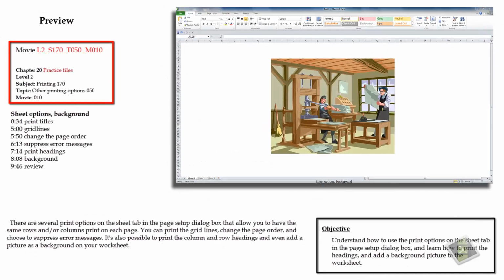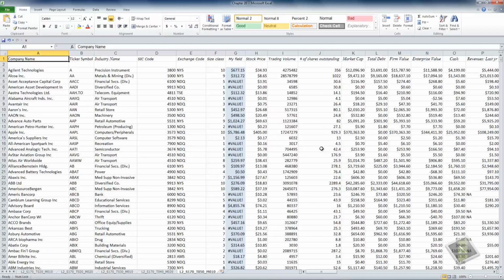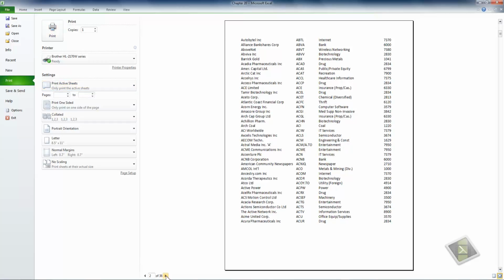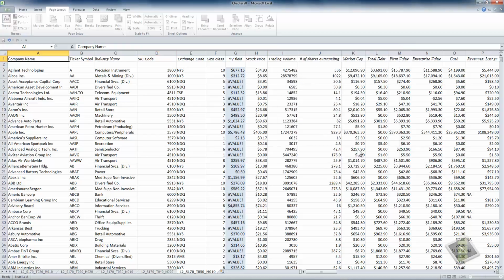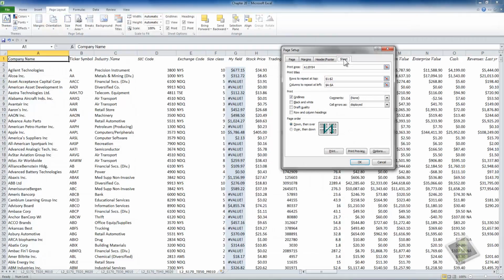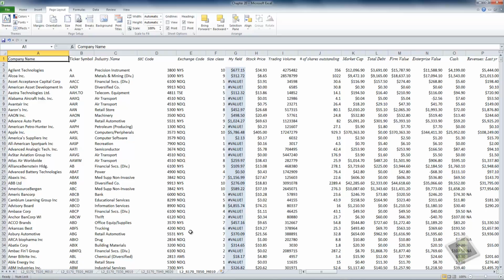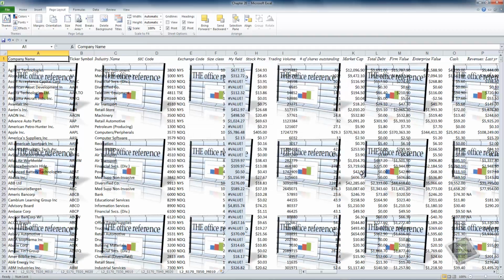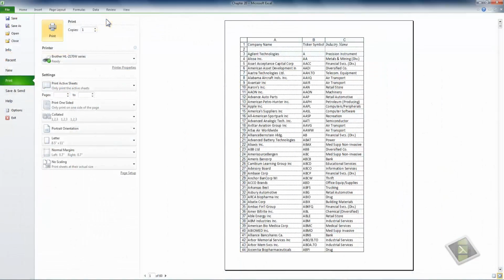L2_S170_T050_M010 - Printing - Other printing options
There are several print options on the sheet tab in the page setup dialog box that allow you to have the same rows and/or columns print on each page. You can print the grid lines, change the page order, and choose to suppress error messages. It's also possible to print the column and row headings and even add a picture as a background on your worksheet.